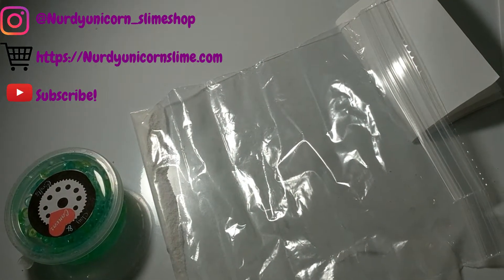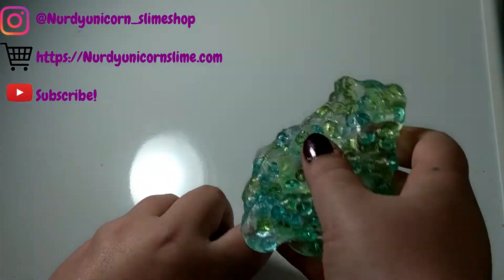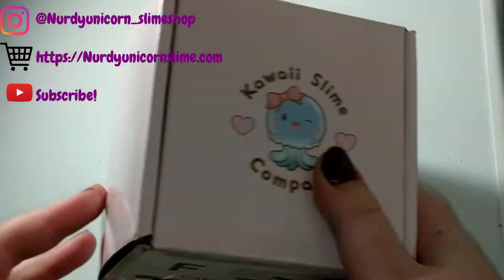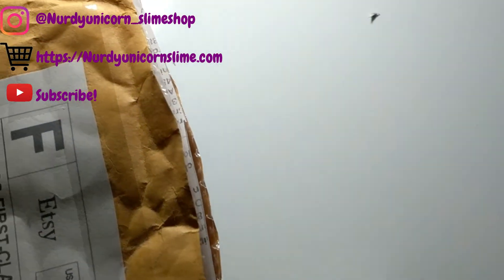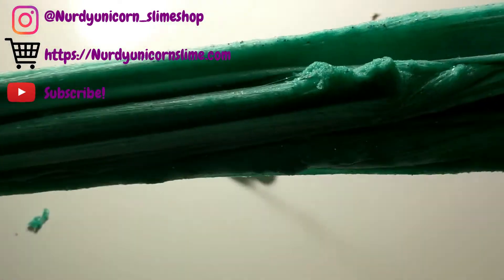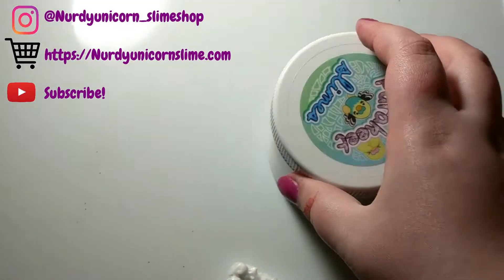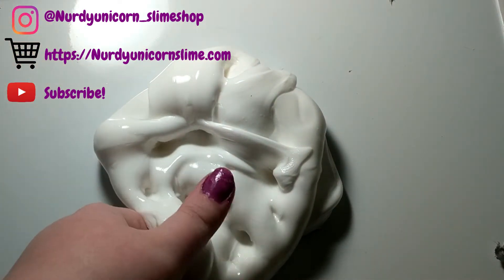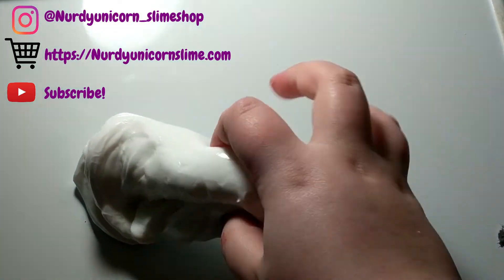FAMOUS vs BEGINNING SLIME SHOP REVIEW! INCLUDES PARAKEET SLIMES' ONE THICC BIH!